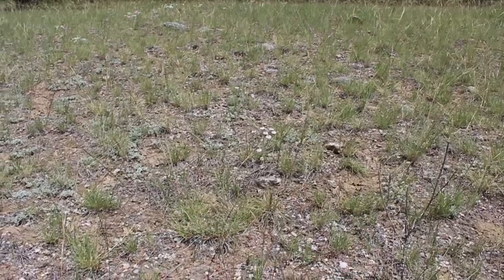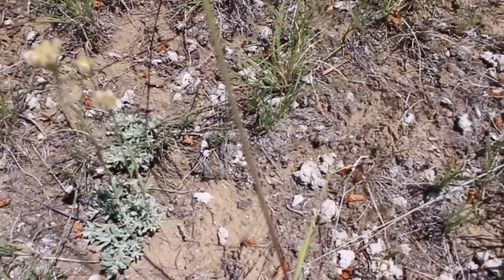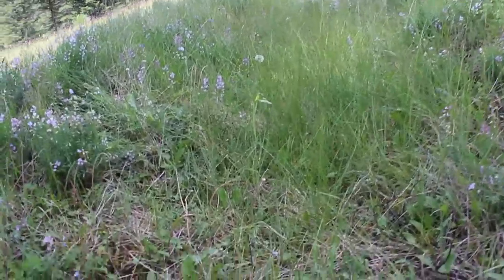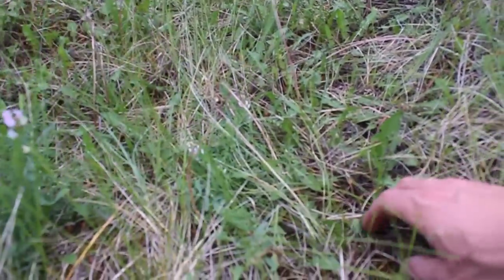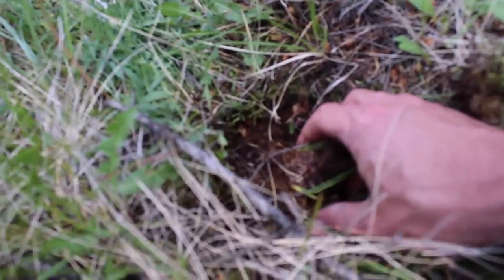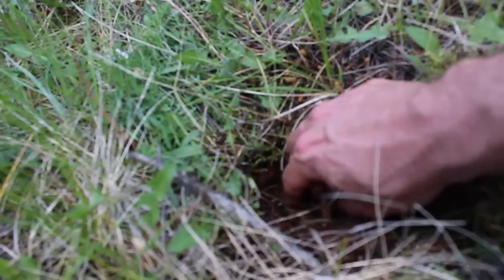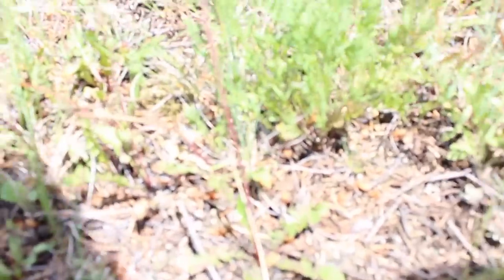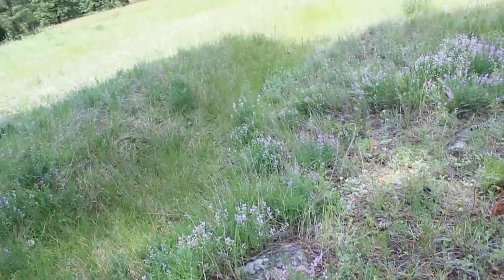100 Year Swale in a Cold Climate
Rob Avis, of Verge Permaculture, looks at a swale that was hand dug across a slope near Invermere, British Colubia, Canada nearly 100 years ago and observes how it is functioning today to support and encouraged tree growth in what is a cold climate arid landscape.